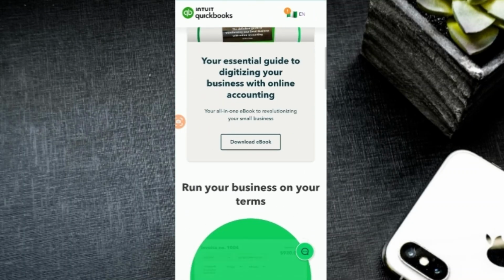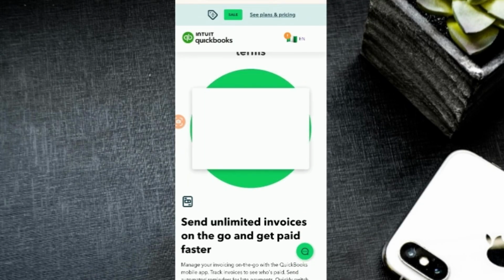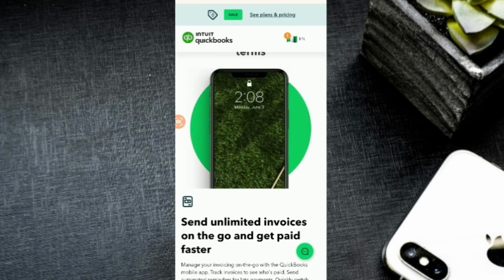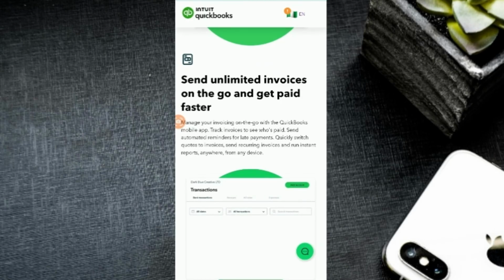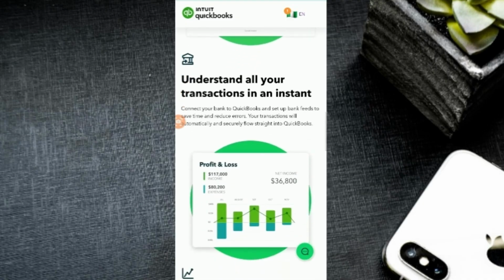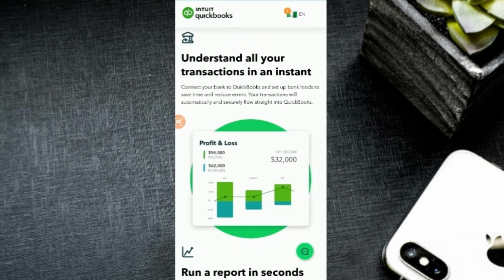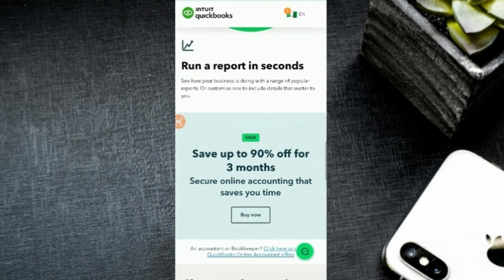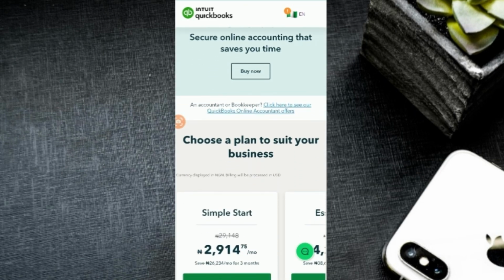HOW TO EDIT EMPLOYEE INFO IN QUICKBOOKS ONLINE (2025 UPDATED GUIDE) | PAYROLL TUTORIAL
In This Video, you will learn about the step-by-step process to edit employee information in QuickBooks Online for 2025. Keeping your employee records accurate is critical for error-free payroll, tax reporting, and compliance.